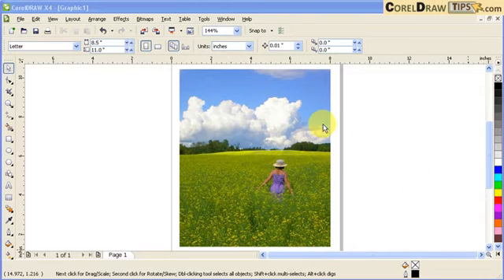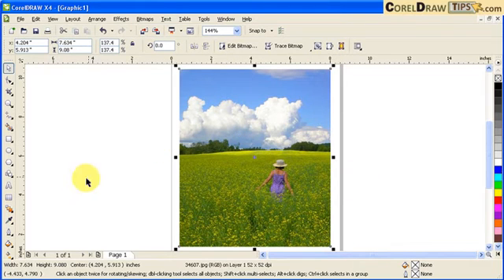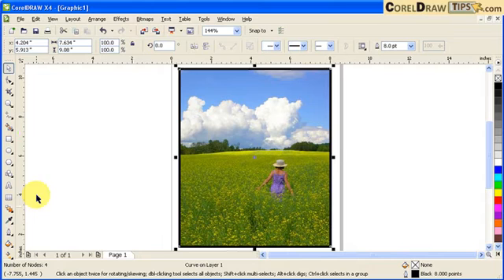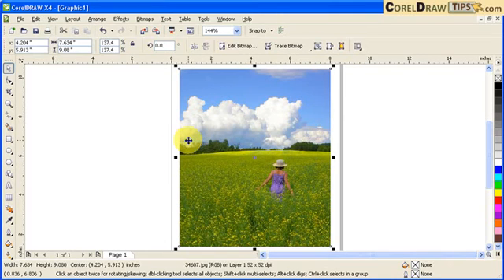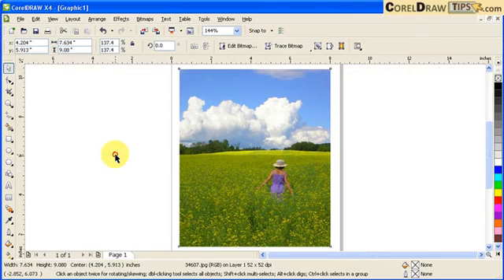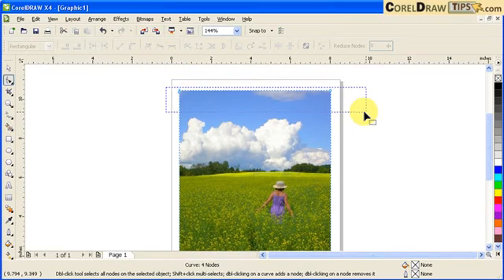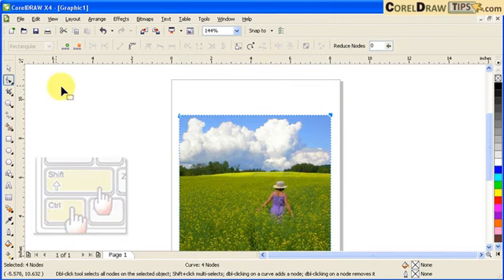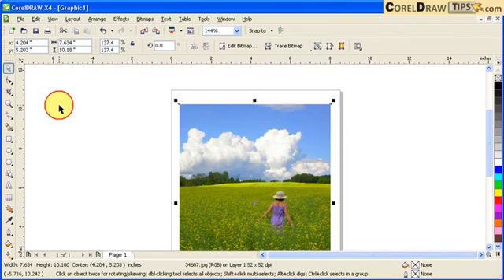CorelDraw Photo Borders: Make Your Pictures Pop!